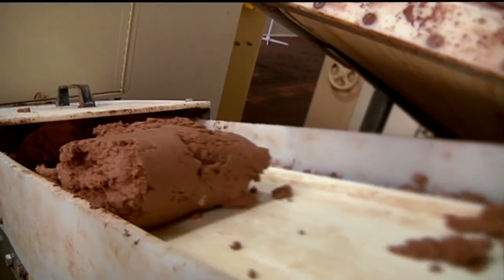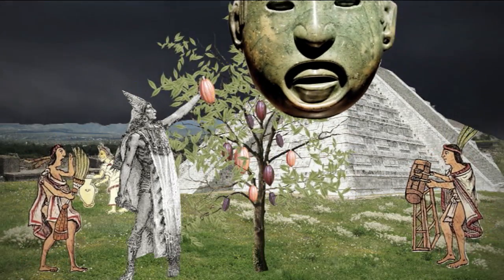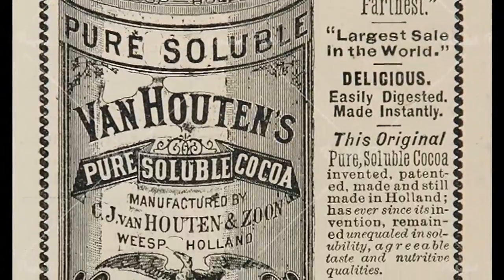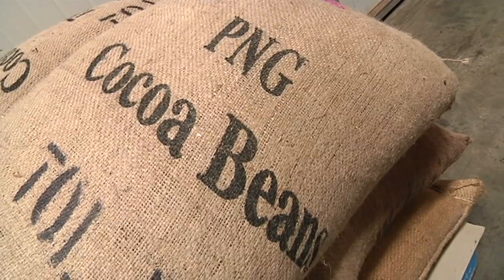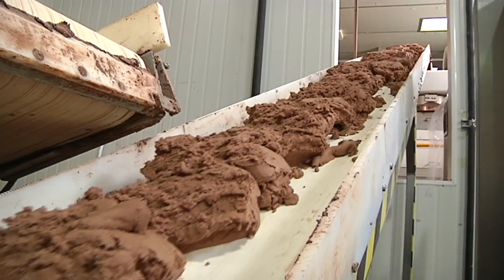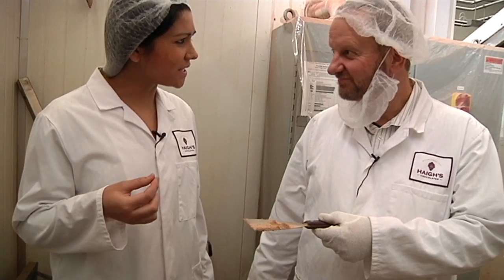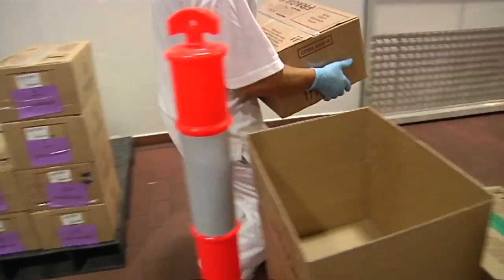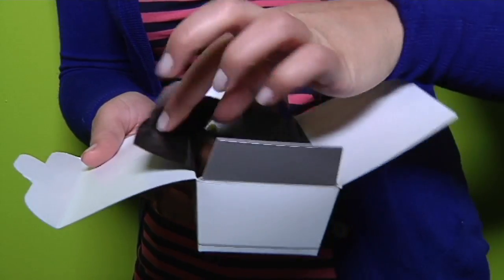Making Chocolate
We visit a chocolate making factory to see what it takes to produce the popular treat.